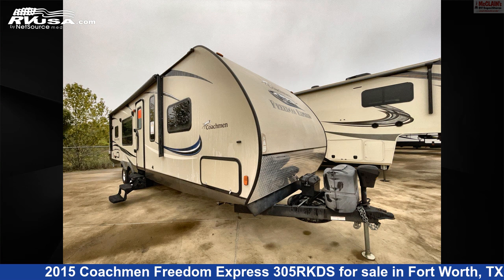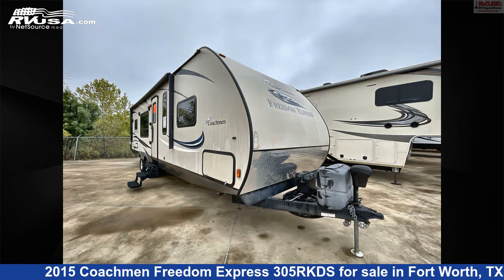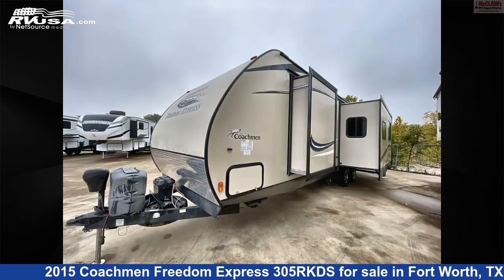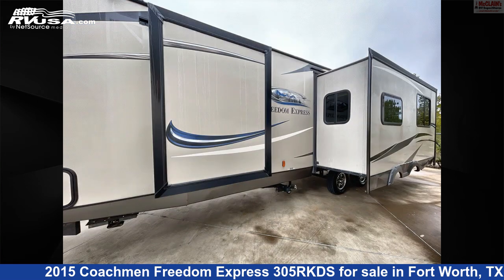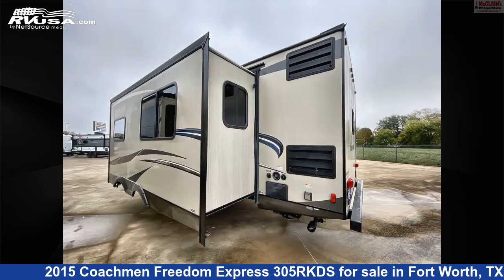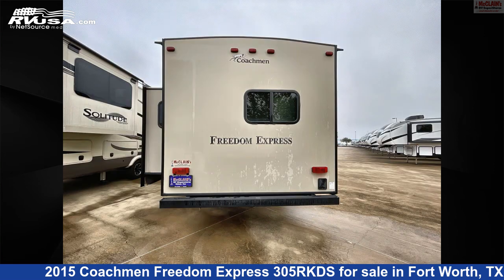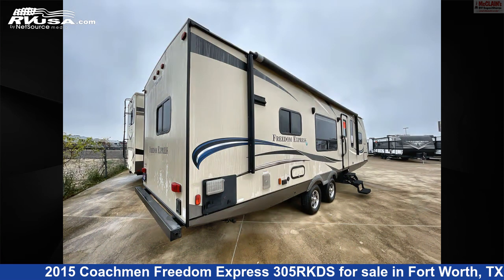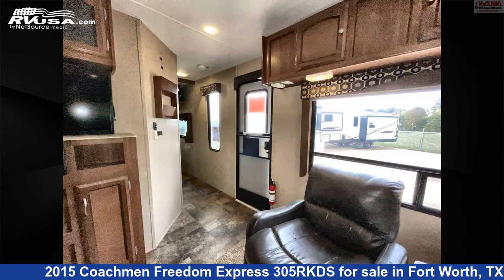Spectacular 2015 Coachmen Freedom Express Travel Trailer RV For Sale in Fort Worth, TX | RVUSA.com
This 2015 Coachmen Freedom Express 305RKDS is a Travel Trailer RV. It is located in Fort Worth, TX 76140 and is offered for sale by McClain's RV Fort Worth. This Used Coachmen Is 34' 6" in length and features 2 slideouts, sleeps 6, Air Conditioning, Stove Top Burner, Oven, External Shower, TV, Refrigerator, LP Detector, Smoke Detector, Leveling Jacks, Water Heater, and 49 gal fresh water capacity.The unloaded weight of this 2015 Coachmen Freedom Express 305RKDS is 6199 lbs.